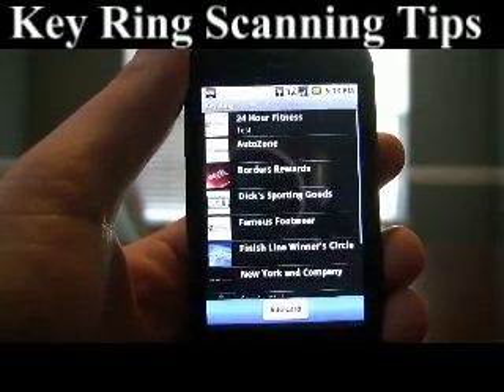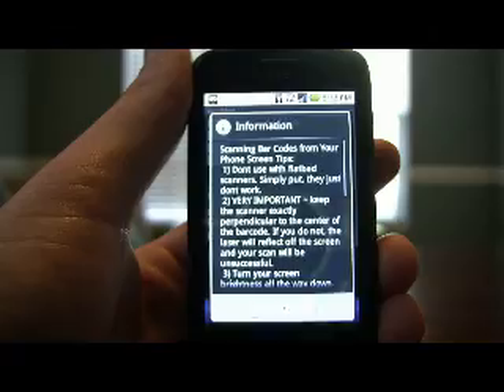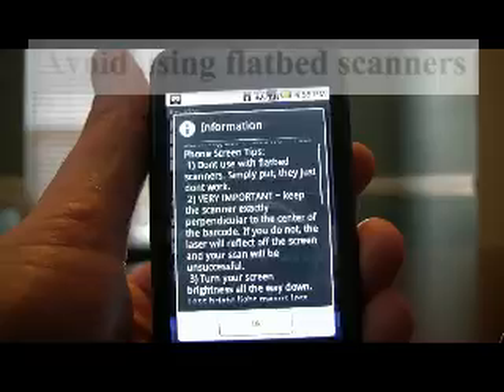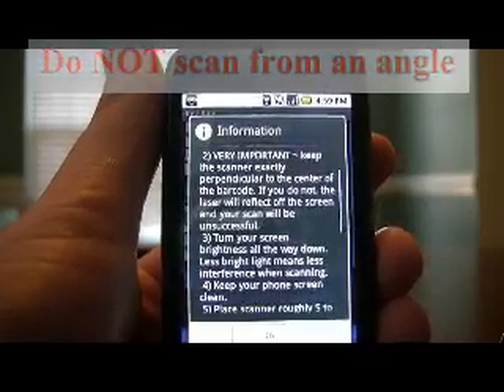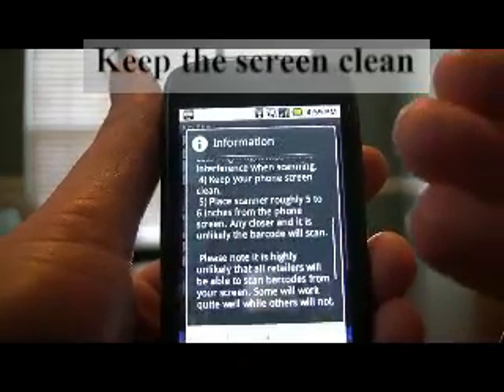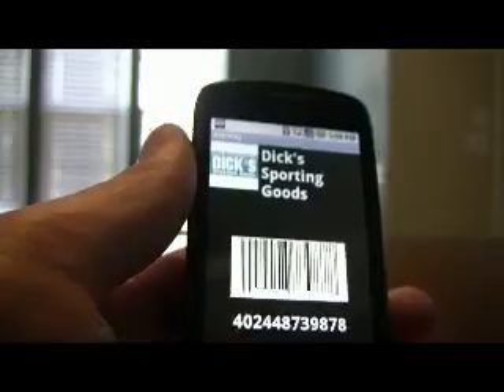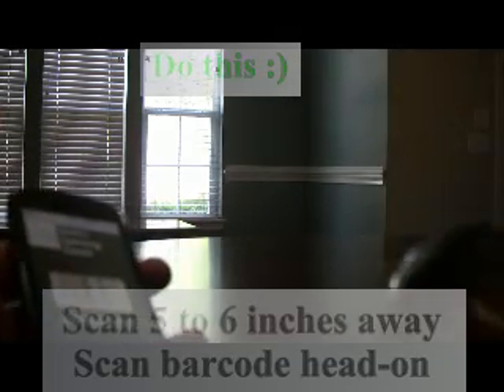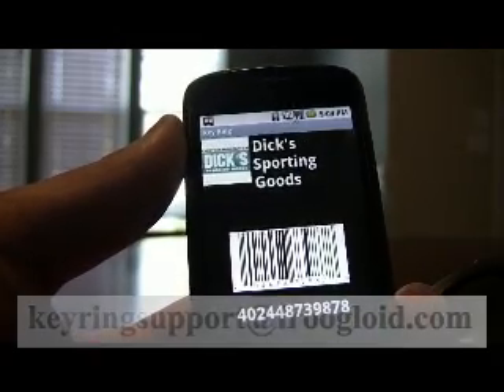Key Ring Scanning Tips ~ Android App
Please follow these tips when scanning barcode from your phone screen